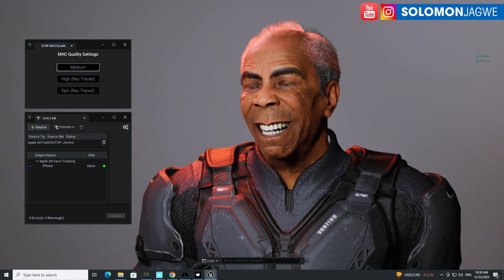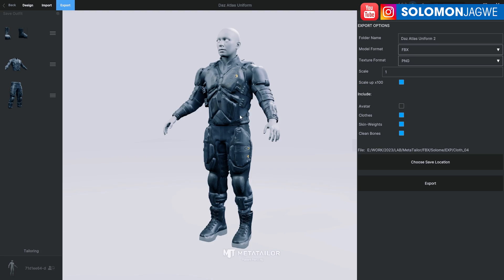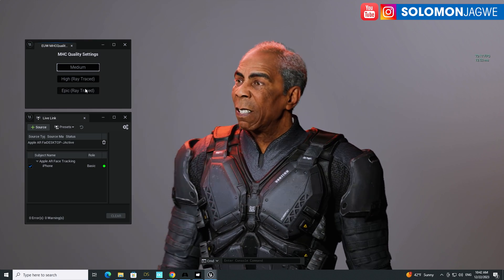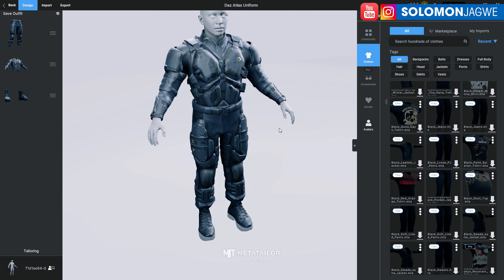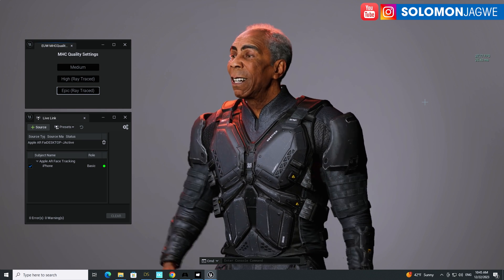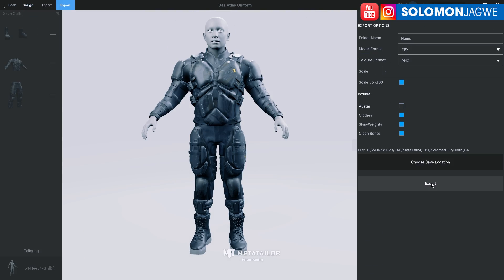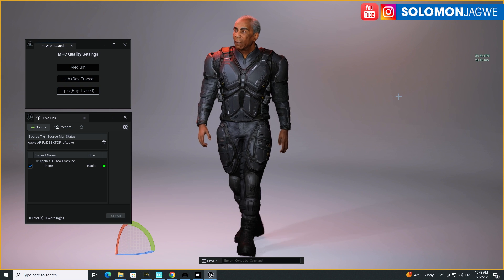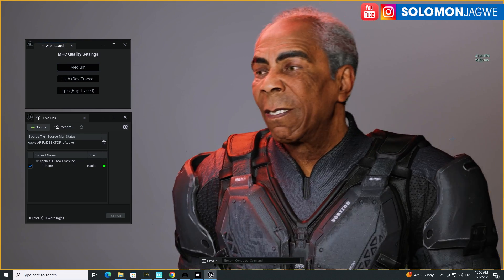How to Use DAZ Clothing on MetaHumans with METATAILOR Tutorial 2 ~ 4K Textures + Highres Clothing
How to Use DAZ Clothing on MetaHumans with METATAILOR Tutorial 2 ~ 4K Textures + Highres Clothing | In this video I walk you through how to use your Daz clothing on a MetaHuman inside of the Unreal, using clothing created with METATAILOR. I will continue to share more highlights as I continue to work with it.  ~ Watch the Full MetaTailor Tutorial at this